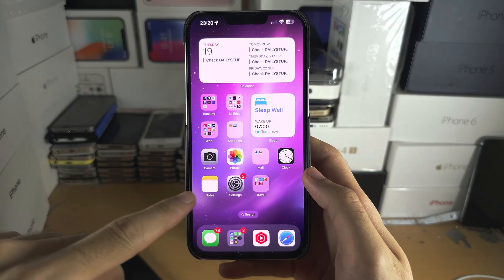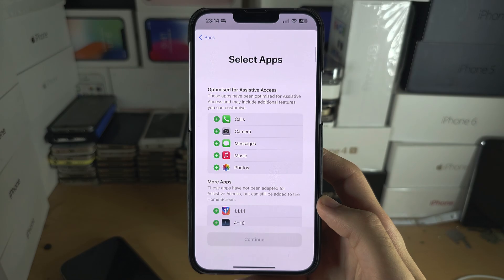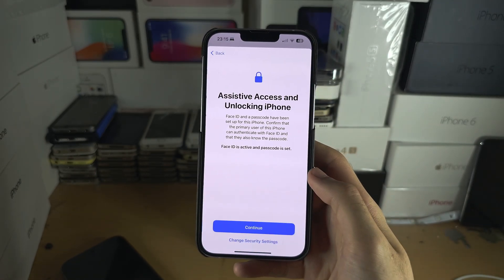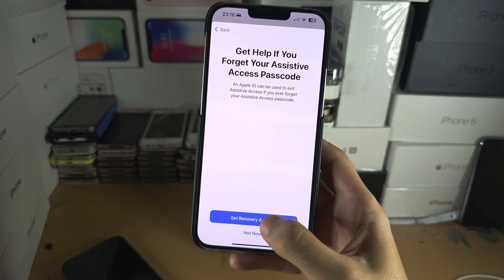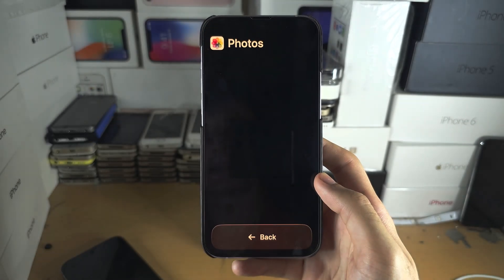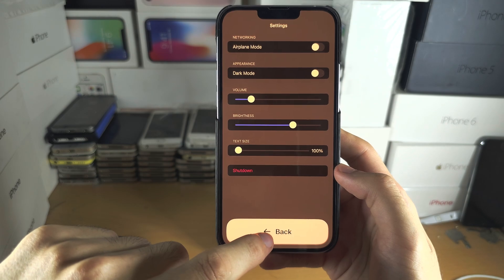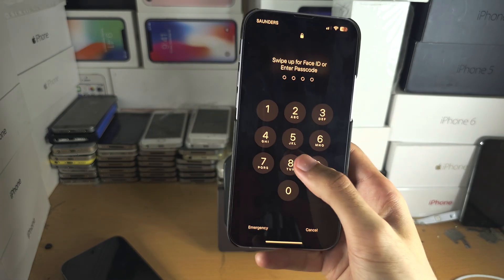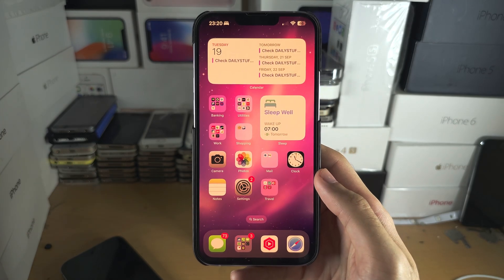How To Use Assistive Access iOS 17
Learn how to use assistive access on iPhone or iPad. Assistive Access was introduced with the iOS 17 software update.